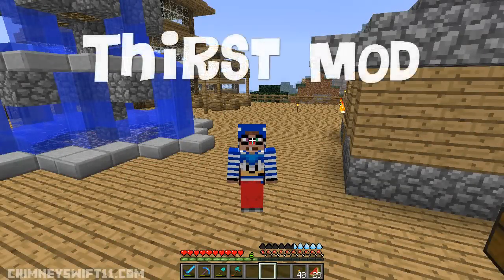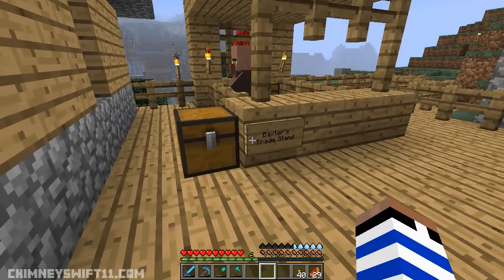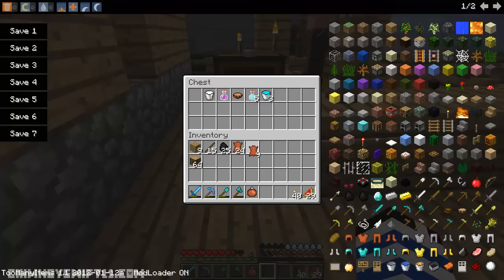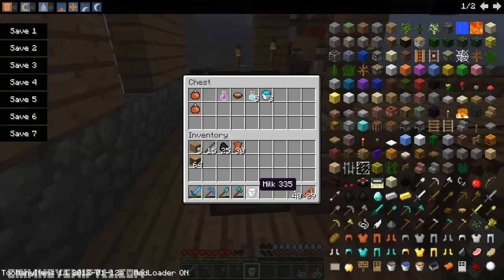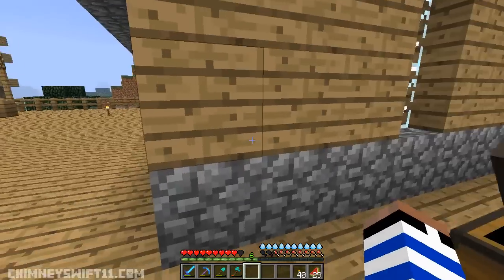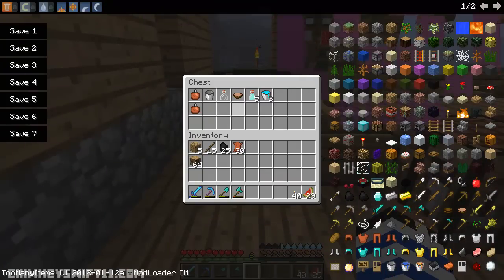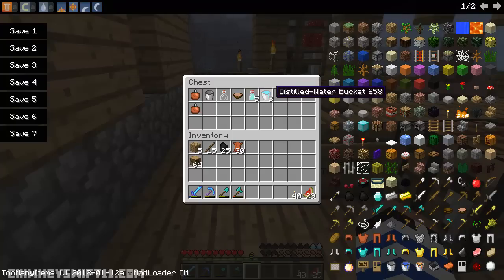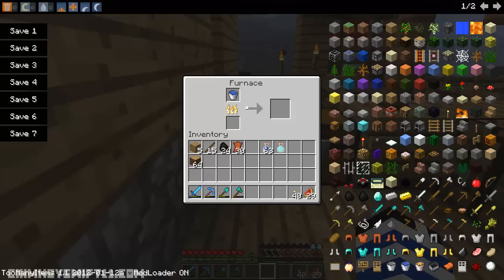Minecraft Thirst Mod - DRINKABLE MILK, WATER DROPLETS, DISTILLED WATER & MORE! (HD)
Likes are always much appreciated! SLURP! :)